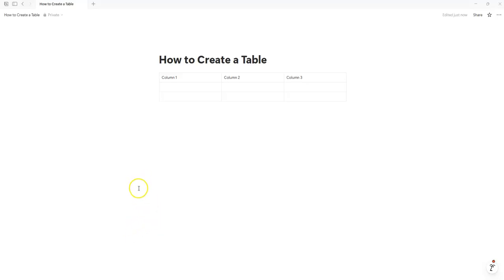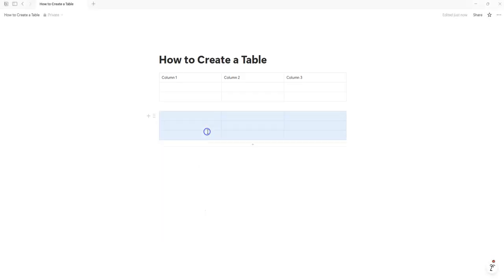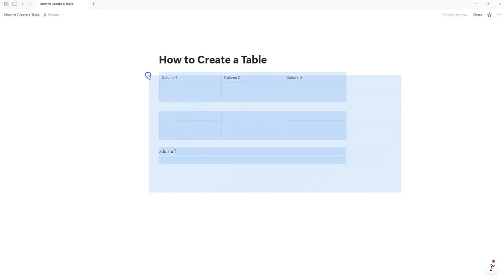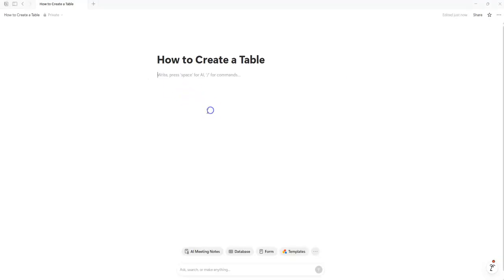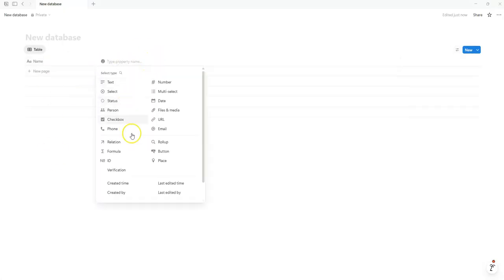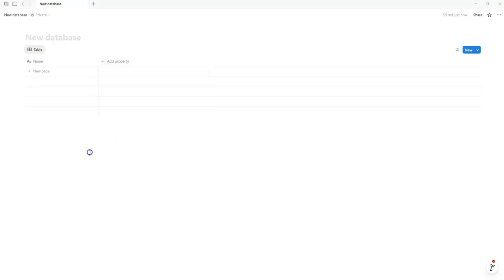How to Create a Table in Notion (Inline vs Full-Page Database)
In this quick Notion tutorial, I’ll show you two main ways to create a table in Notion — whether you want it inline inside a page or as a full-page database.
Perfect for beginners who want to organize data, tasks, or notes effectively in Notion.